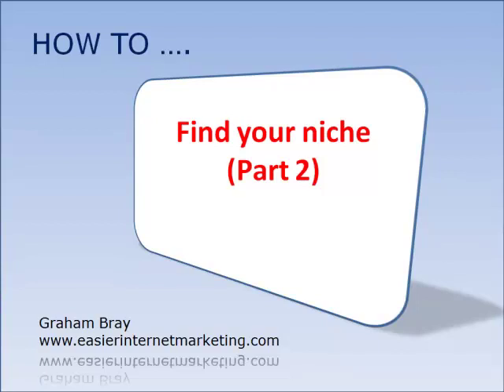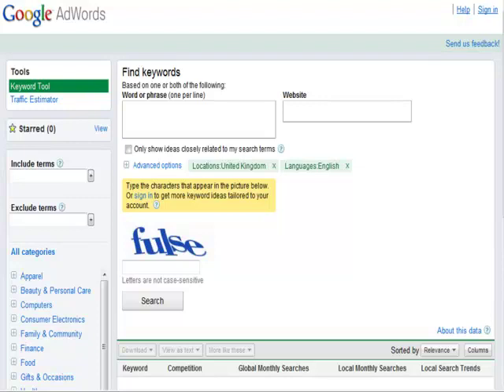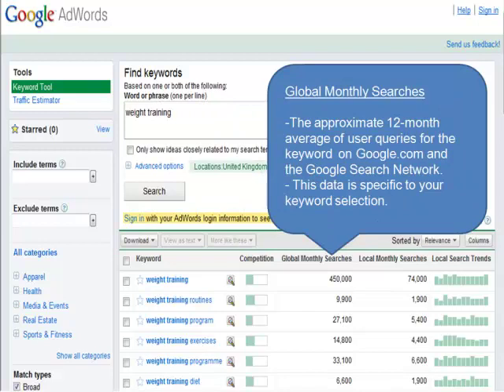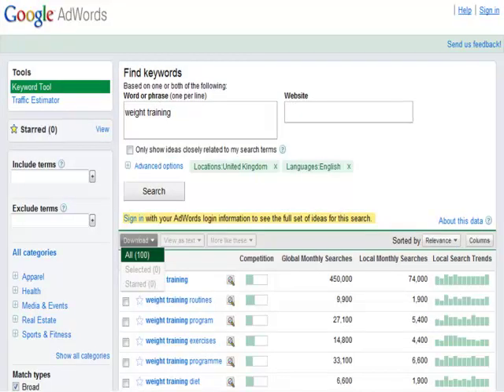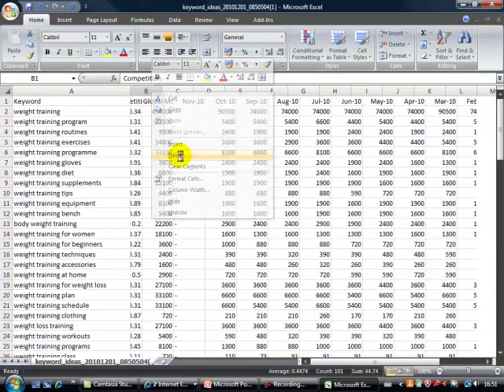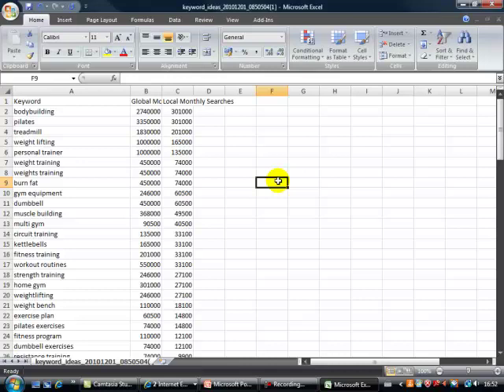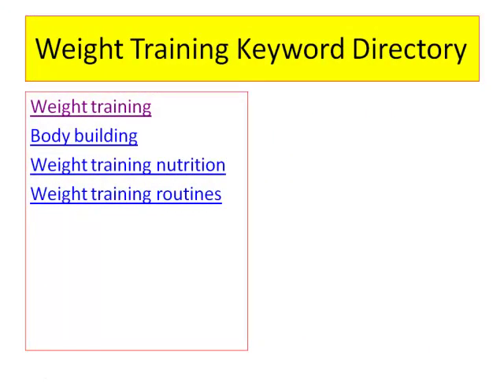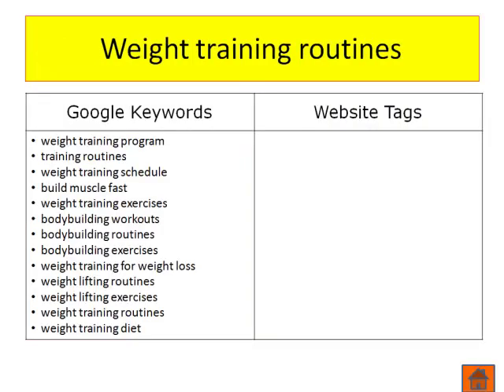How To Find Your Niche (Part 2)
In this second video I explain how to use the Google keyword tool to refine our search for a suitable niche, and the selection of suitable keywords.